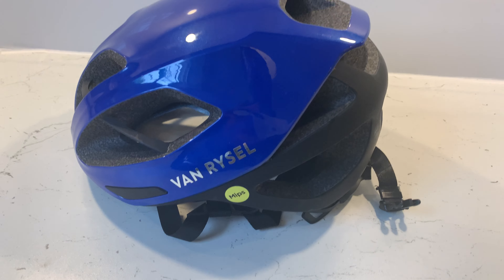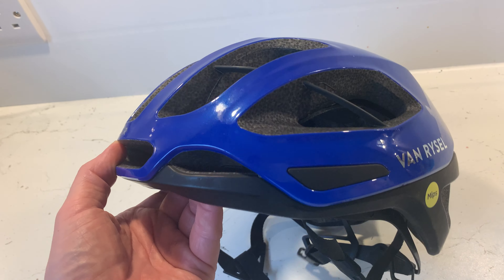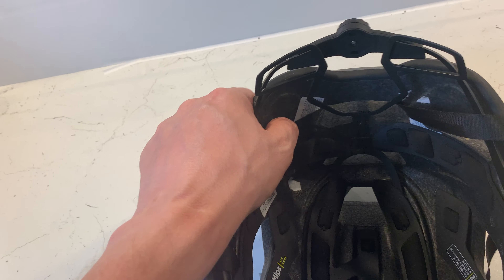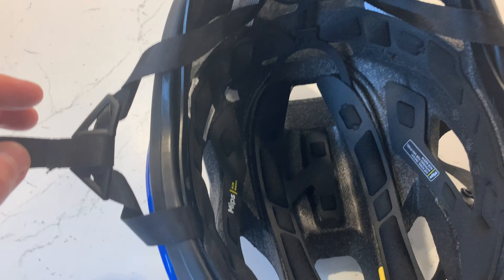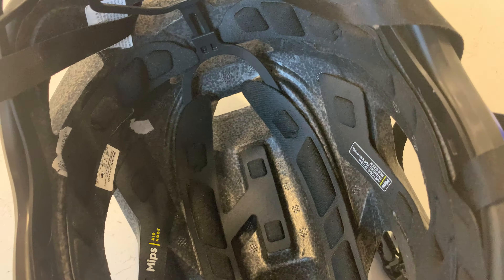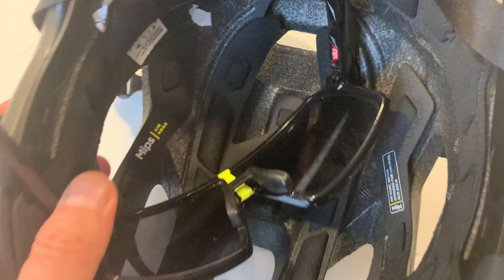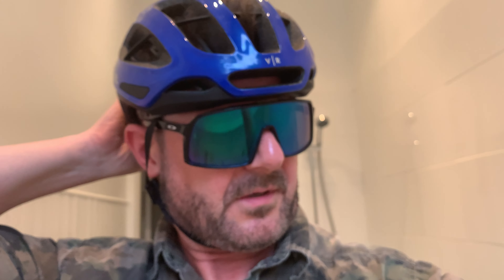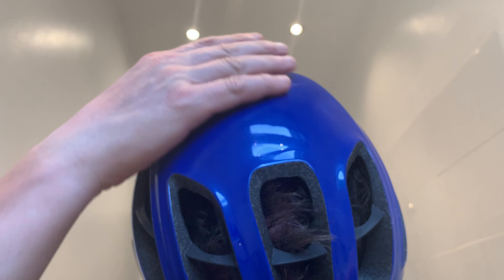Van Rysel RCR Mips road helmet review